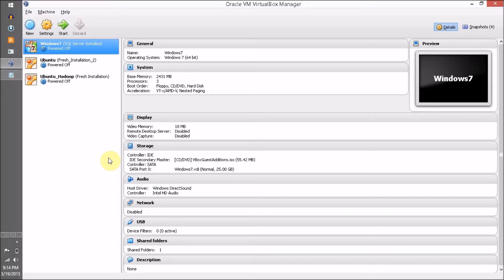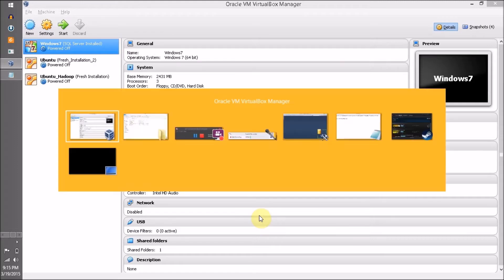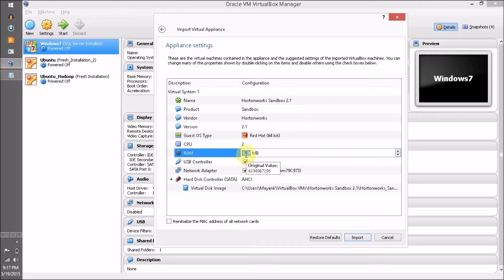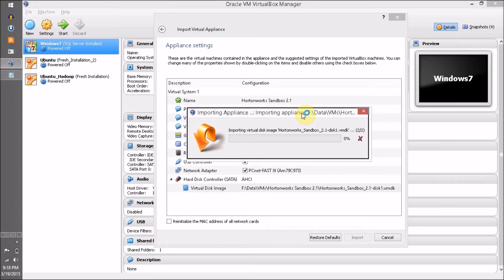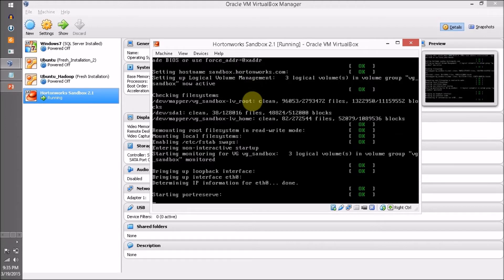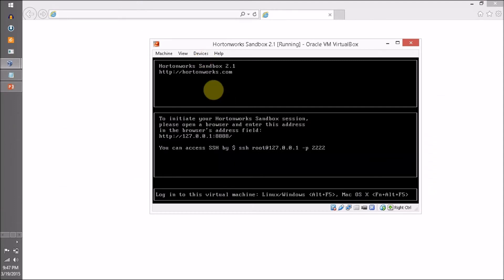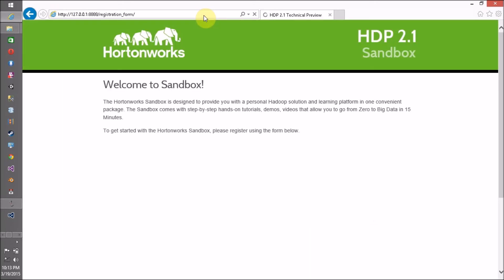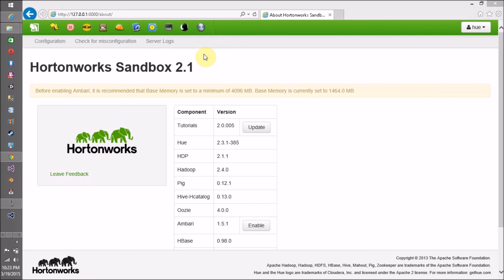How to Install Hortonworks Sandbox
This video is a step by step guide to install Hortonworks Sandbox in Oracle Virtual Box.

For download links visit below blog Post